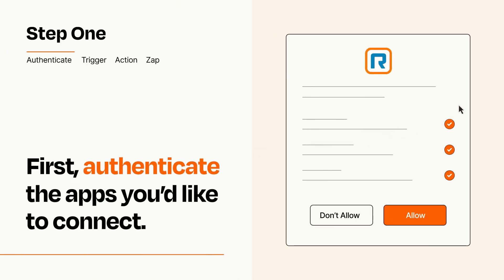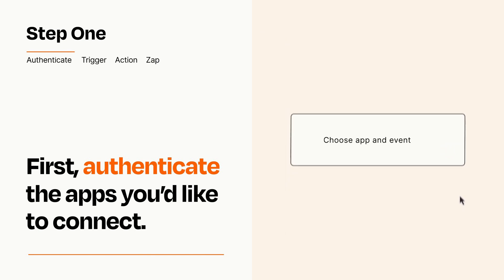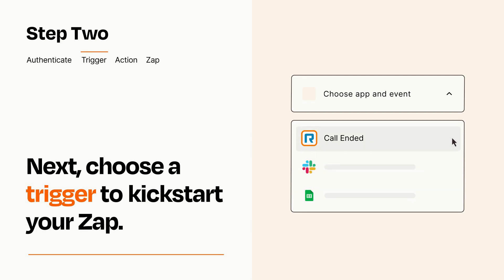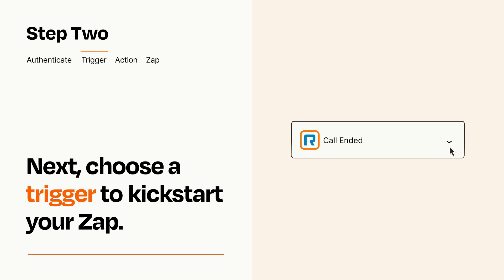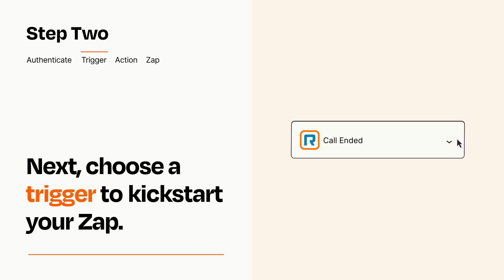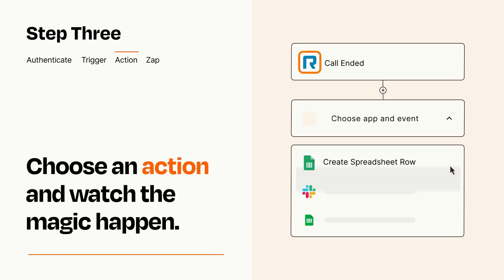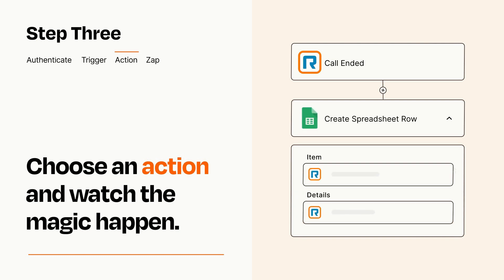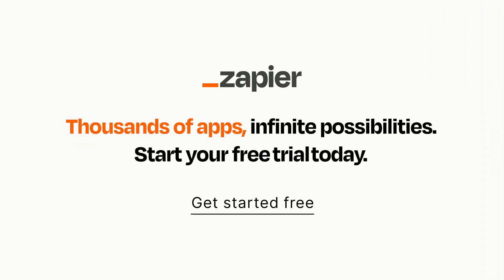How to connect RingCentral to Google Sheets - Easy Integration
So you want to connect RingCentral to Google Sheets? You can do it with Zapier!